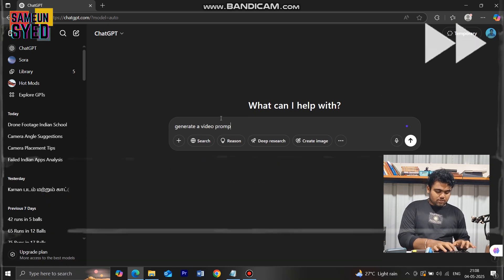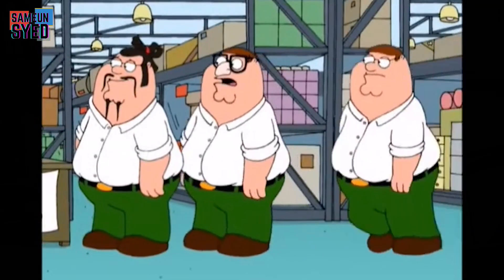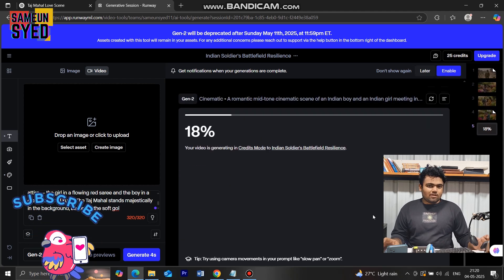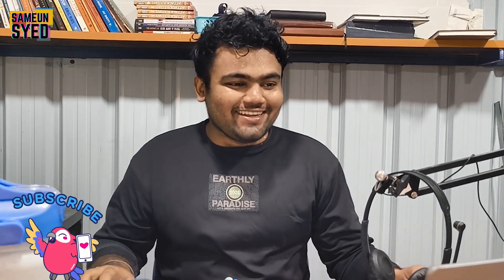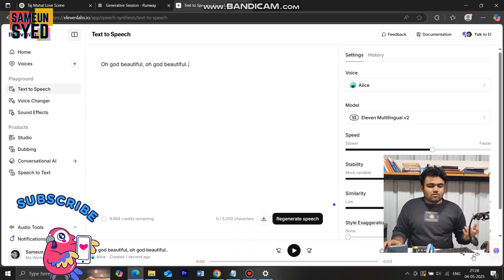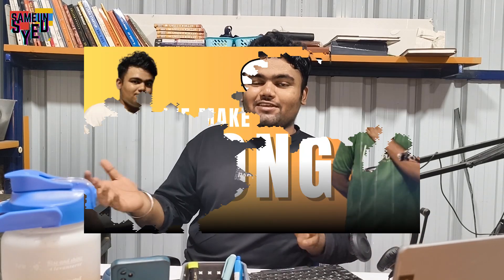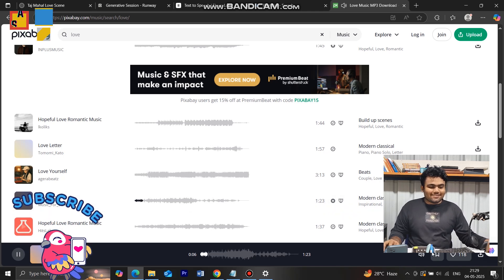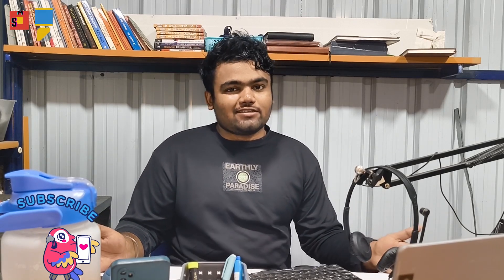I Created AI (Artificial Intelligence) Short Movie In Tamil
Hey Techies, 👋
Welcome back to the channel! I’m super excited to share my  AI-generated short film in Tamil a story crafted entirely using artificial intelligence tools. From writing to dubbing to visuals and music, this project is a full-on AI-powered creative experiment!